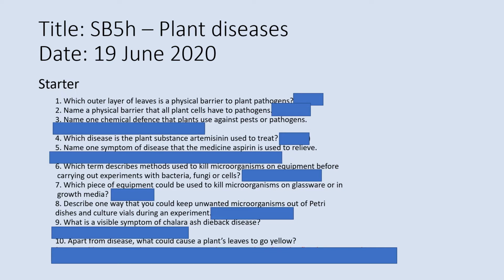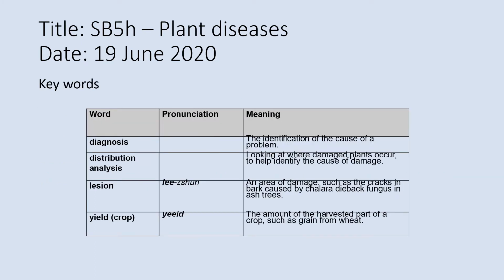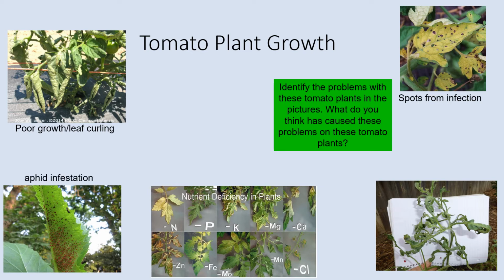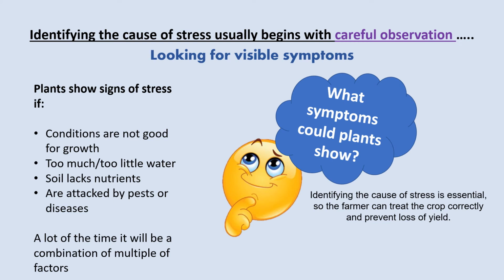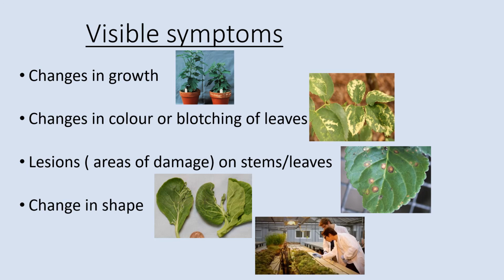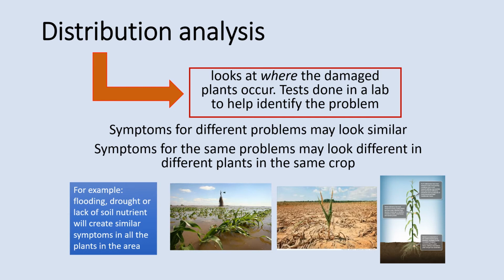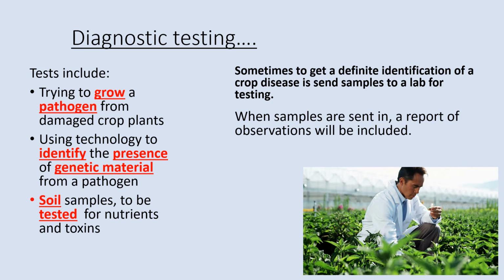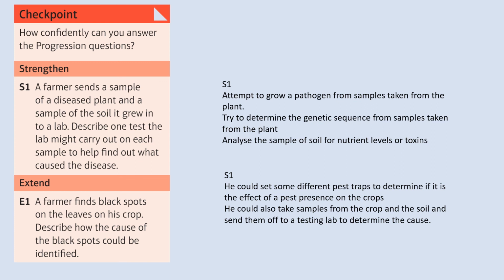Year 9 Science Lesson 8 Plant diseases